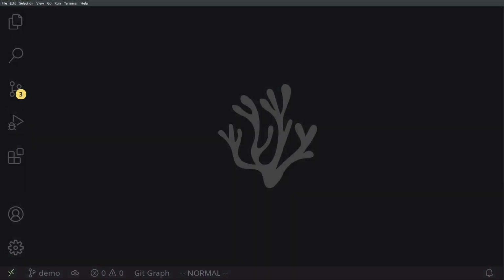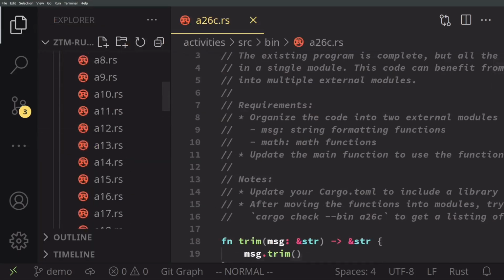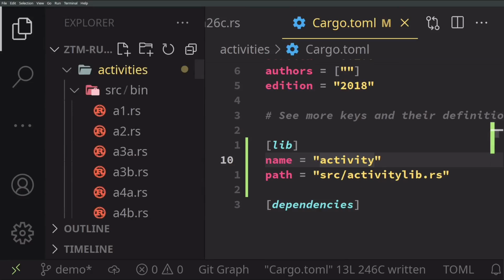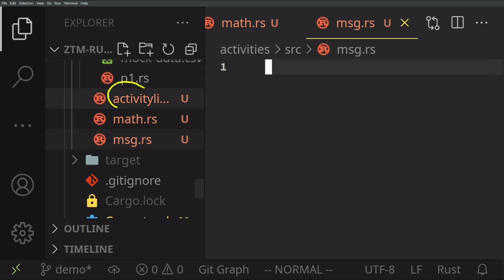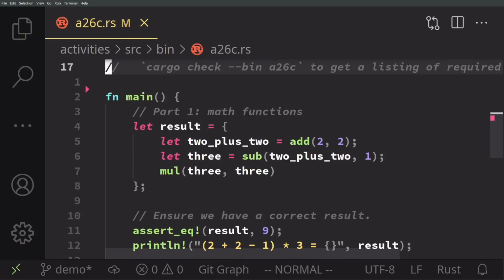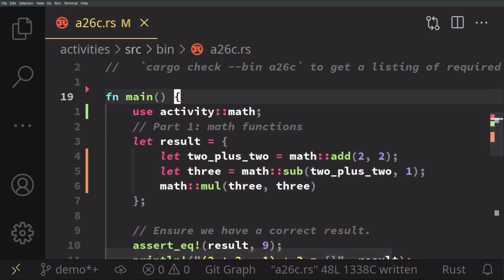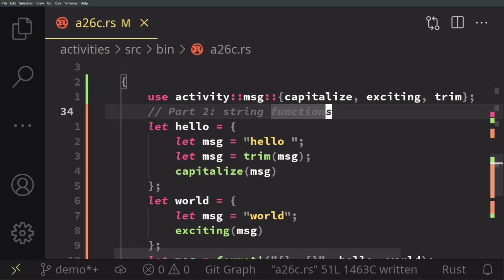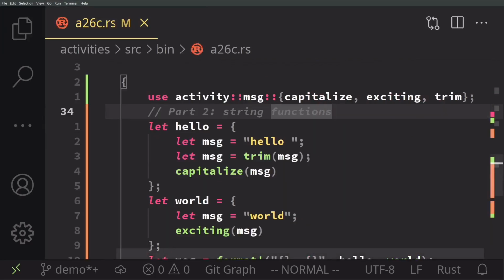84 Activity External Modules Zero To Mastery Academy 1920x1080 474K